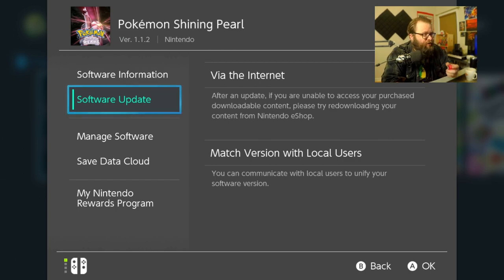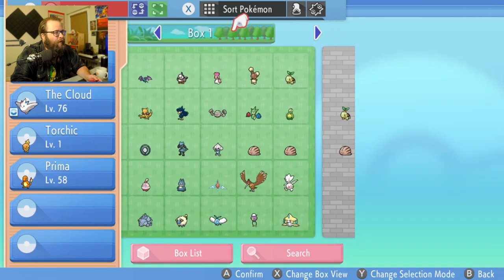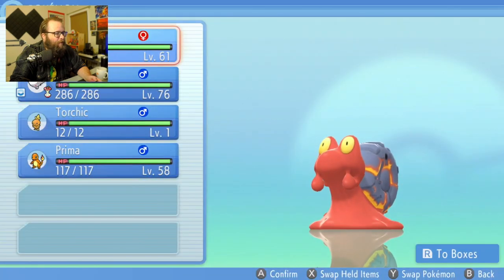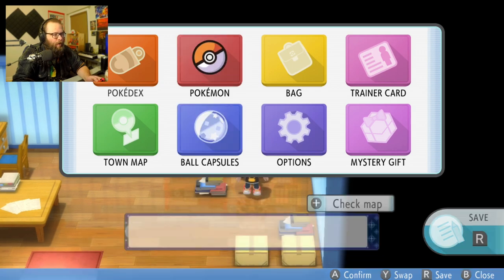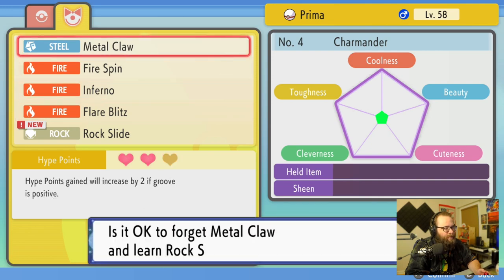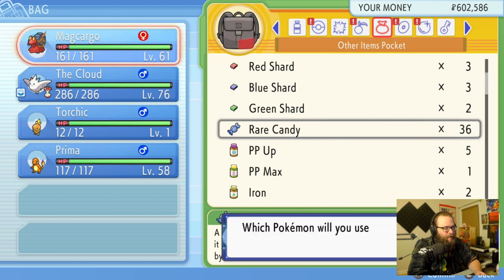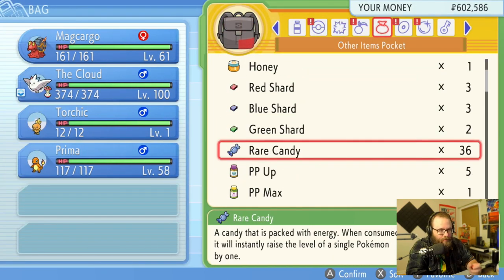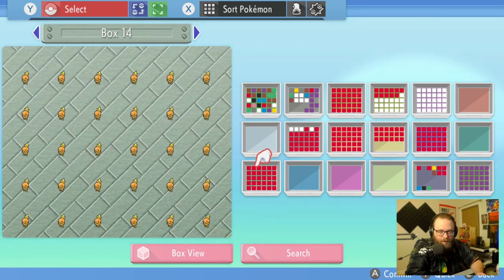Glitches Return to Pokemon BDSP 1.1.2 - THANK YOU SPEEDRUNNERS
The Speedrunning Community in the "Switch Pokemon Speedrunning" Discord discovered a way to use Menu Storage in 1.1.2 just like it worked in 1.1.1.

The activation is different, utilizing Fly & The Pokemon Center to trick the game into thinking we can open Menus over Menus.

HUGE THANKS to Néo 'Reflex/Furnoz' 0438 and Crush 7324 on Discord for talking me through how this was found.

Give some Likes and Comments saying thankyou to these people for experimenting and finding a way to glitch again post patch!

0:00 Introduction
1:33 Glitch Setup with Fly Storage
2:43 Walking Path in Pokemon Center
3:35 How to Go From Fly Menu to normal Menu Storage
4:25 Full Box Cloning Demonstration
7:15 Teach Any Move Demonstration
9:49 TIP - Cloning Multiple Boxes From One Glitch Setup
11:16 Use Items without Consuming (Rare Candies, Vitamins, TMs etc...)
12:33 Mass Release\De-Clone Boxes
14:50 Closing Thoughts
17:06 Credits